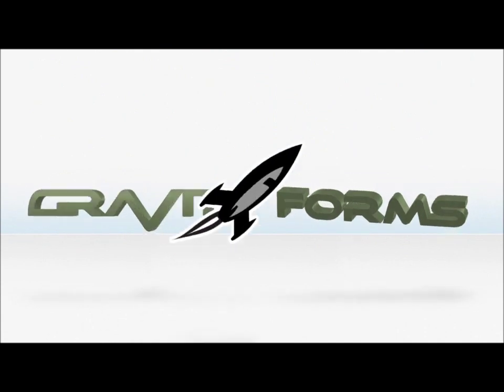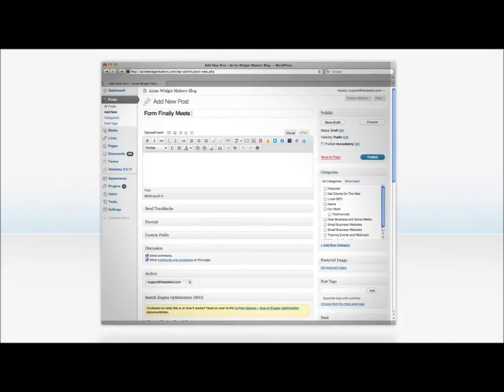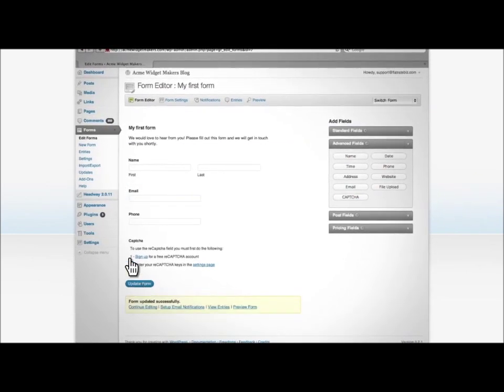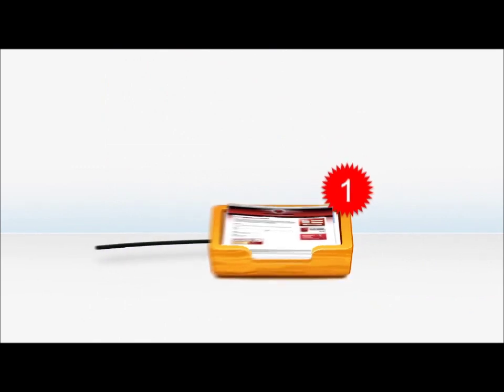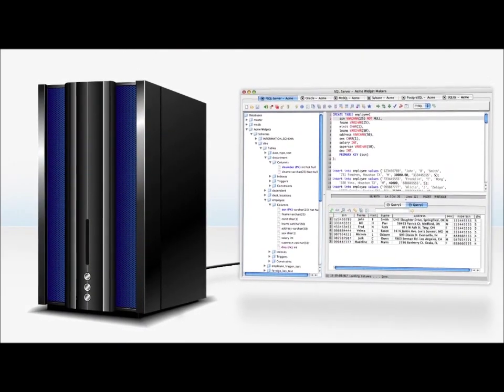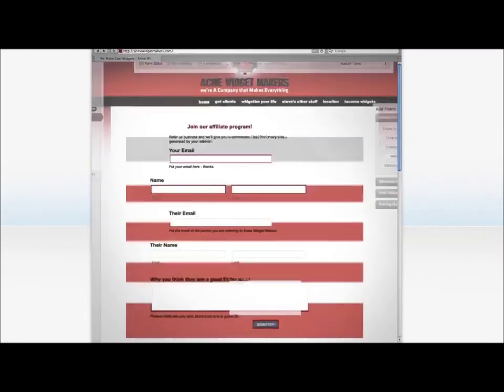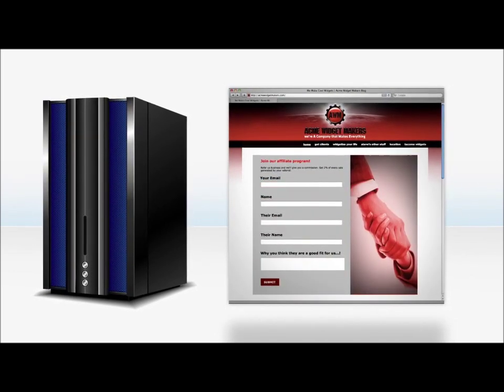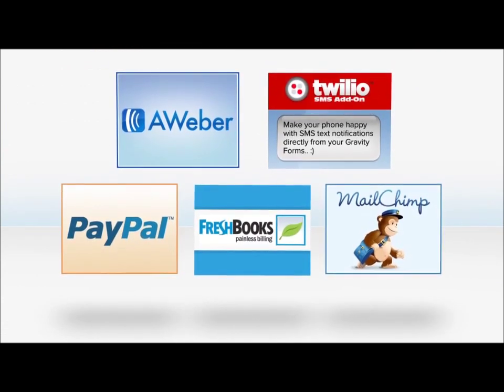Wordpress Form Builder Plugin - Create Custom Forms Easily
It is not hard to find a Wordpress form builder plugin, but most of these Wordpress form plugins lets you to create simply forms such as contact forms etc., but you cannot build forms with special, custom fields.

This Wordpress form builder is developed for those who need special forms with many unusual, and custom functions.

The great advantage of this form plugin is that it comes with a drag and drop feature so you do not have to be a programmer to create your forms.

Some features of this  Wordpress form builder plugin:
- Drag-and-drop the fields you need.
- Create as many custom fields as you wish. There are more than 20 options for that such as multiple chice, text, drop-down etc.
-  This wordpress form builder even lets you to add HTML if you wish to enhance your form.
- Embed  your form simply everywhere on your blog.
- Spam prevention via Captcha.
- Autoresponder emails and Mailchimp add-on.
- This this WordPress form plugin is compatible with all the popular  themes and many more.

All in all, if you need a professional Wordpress form builder you should give atry for this fantastic plugin.